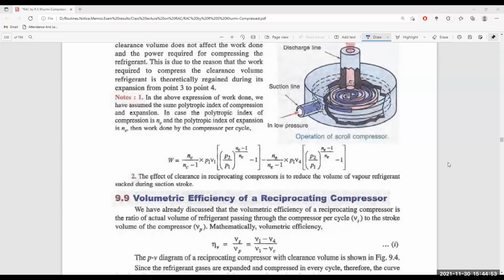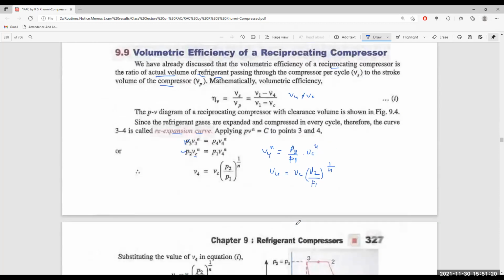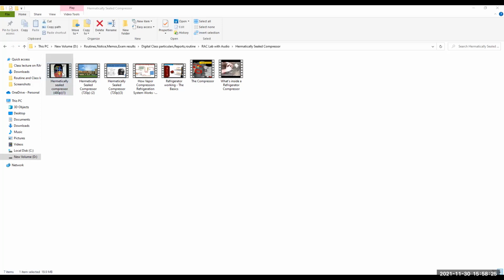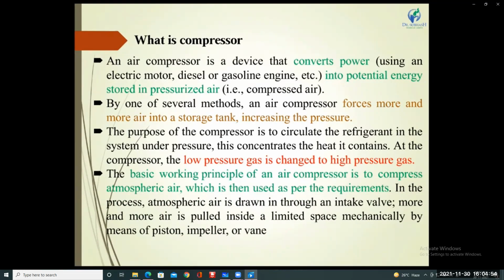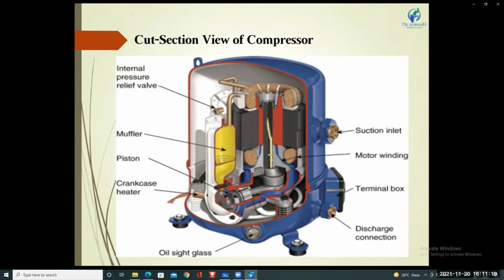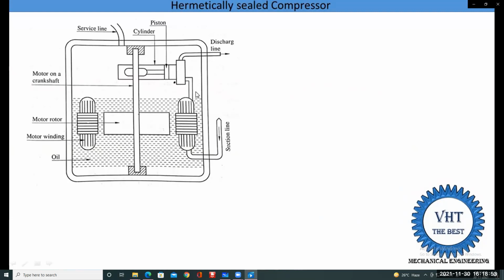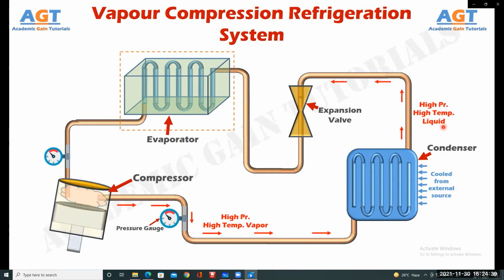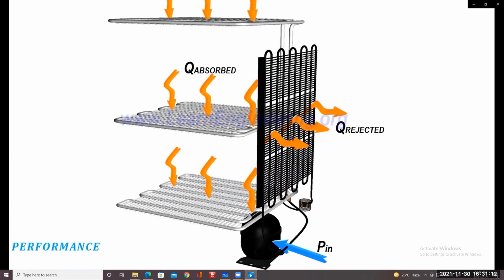3.Refrigerant Compressor(3)_MEP701P_30.11.2021